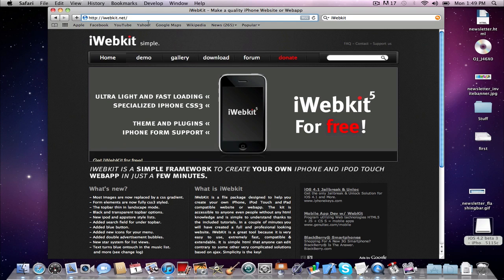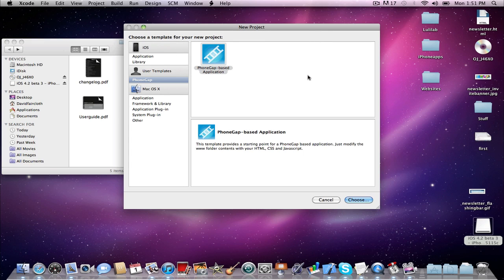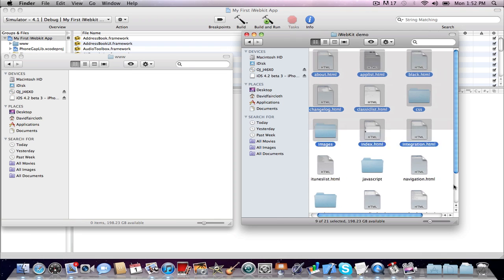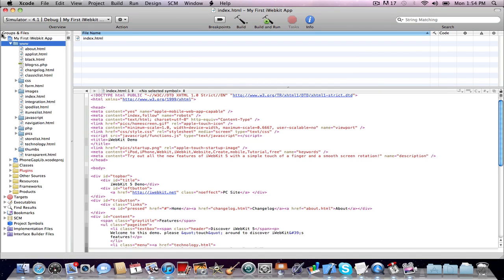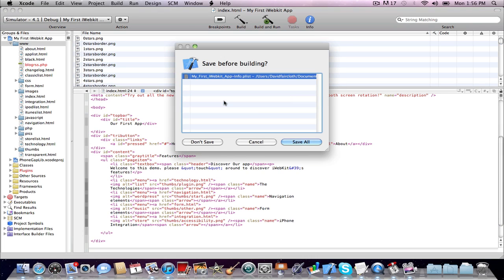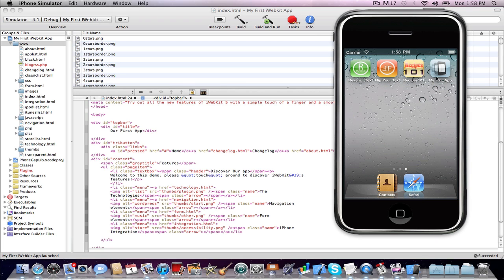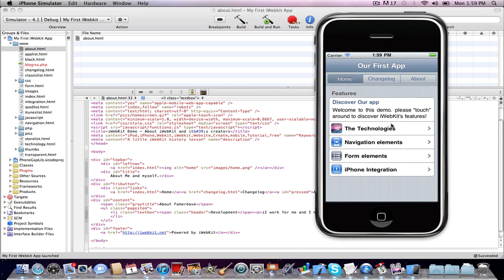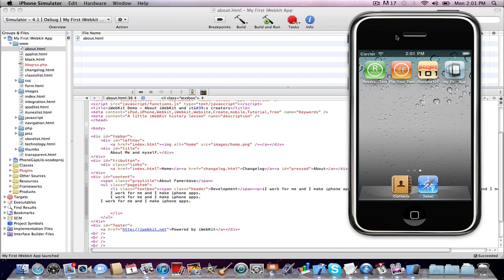First iOS App w/Phone-gap and iWebkit